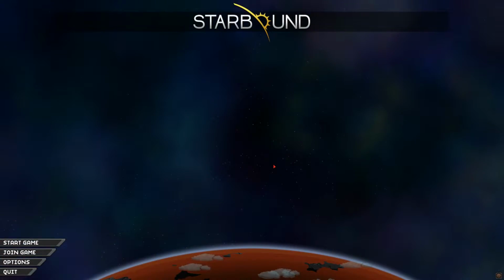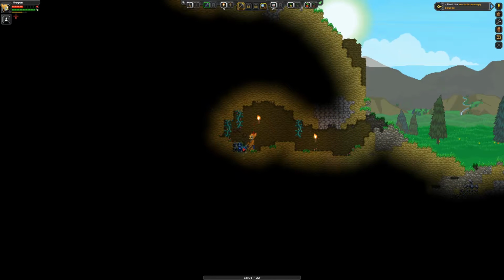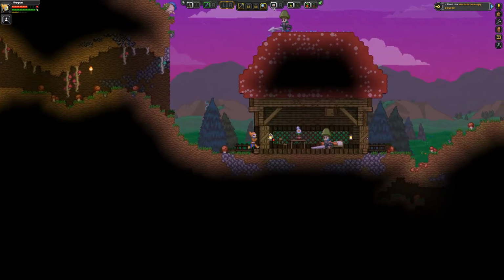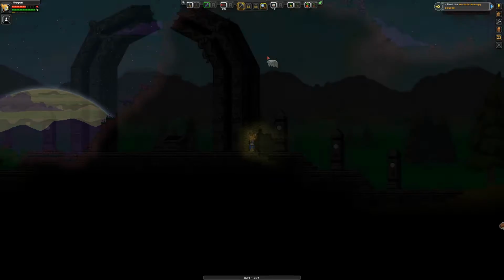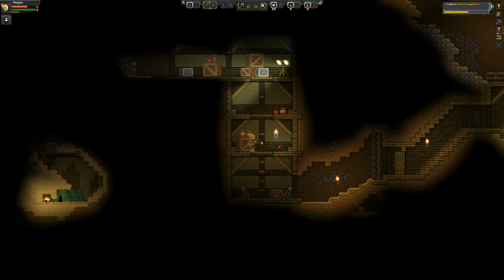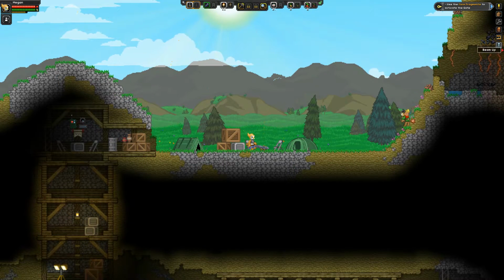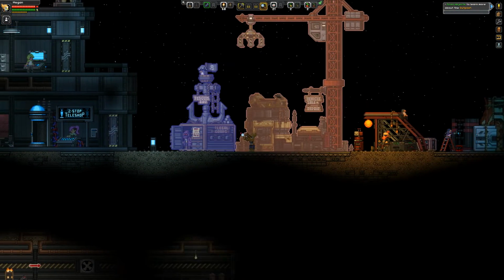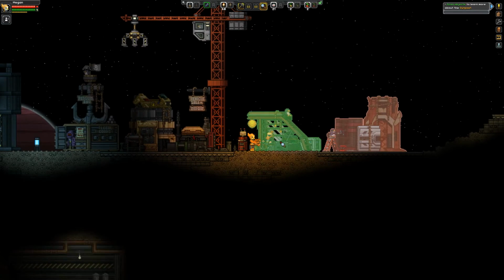New to Starbound? Here are some tips!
Hey guys! We have been playing so much Starbound on the stream lately, I thought I'd tell you guys all the things I wish I knew when I had started out!
If you are interested in playing with us on the Starbound server, the address is: Squidali.clanservers.com, and the port is: 21025.
If you want to join me for some gameplay on the stream, you can join me